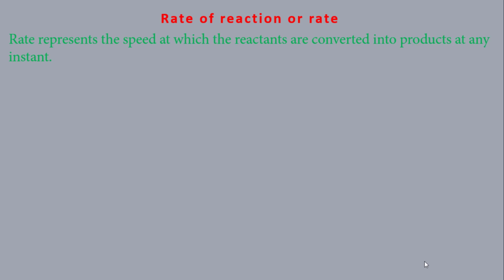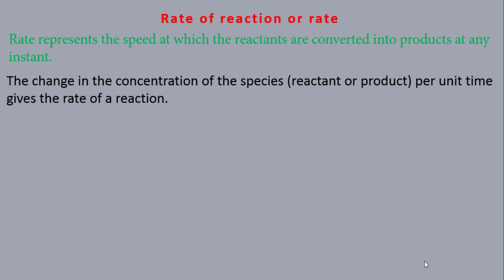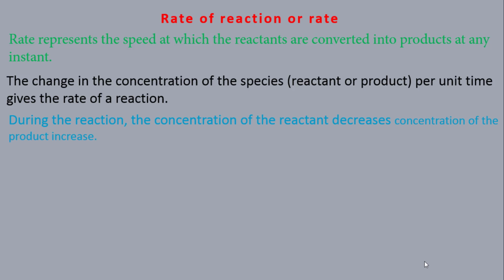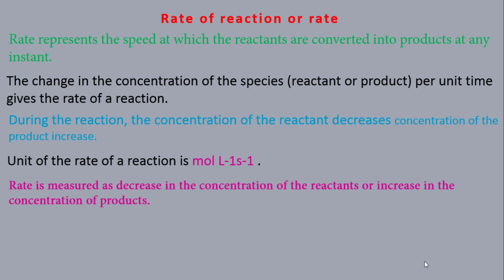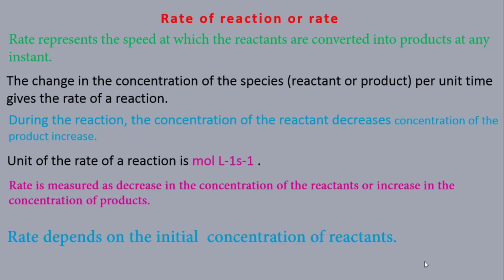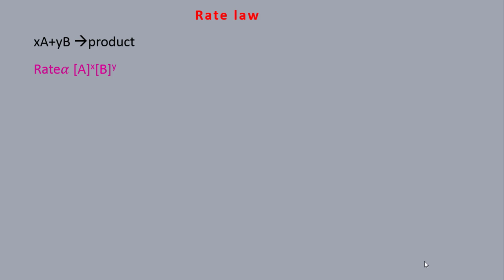Chemical kinetics part 1/+2 chemistry lesson number 7